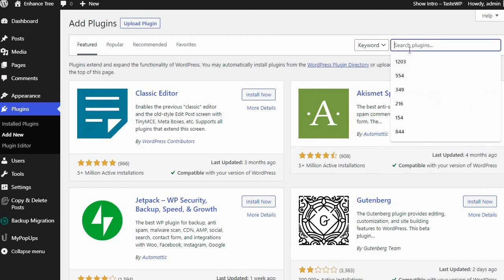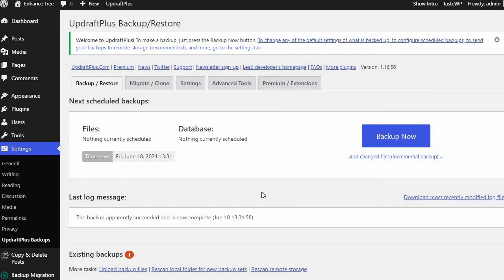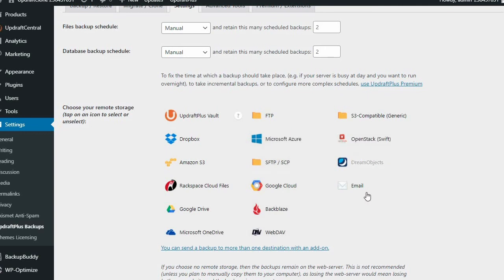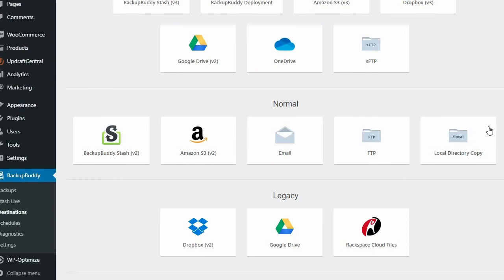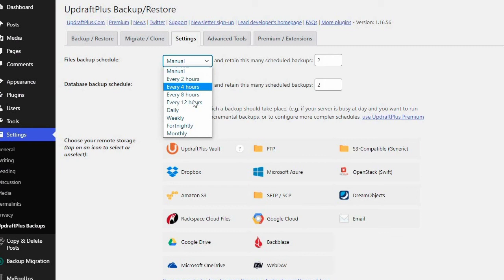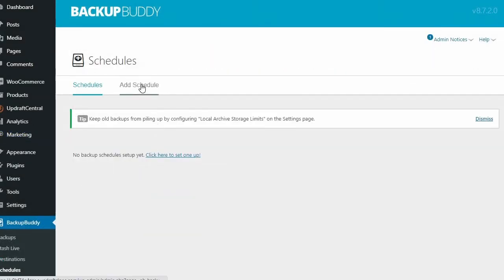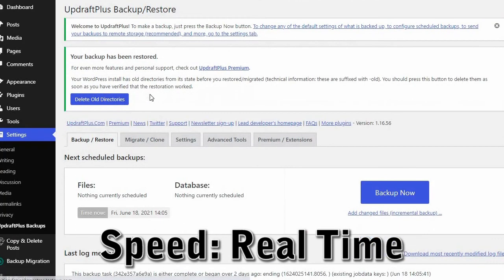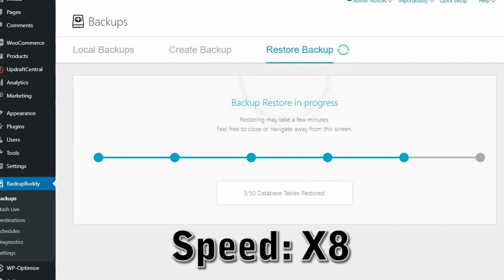UpdraftPlus vs Solid Backups (formerly BackupBuddy) - Which is the best WordPress backup plugin?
🔐 Upgrade your WordPress backup game

Trying to decide between UpdraftPlus and Solid Backups (formerly BackupBuddy)? This video compares both WordPress backup plugins on features, pricing, ease of use, and flexibility, so you can choose the right tool to protect your site.